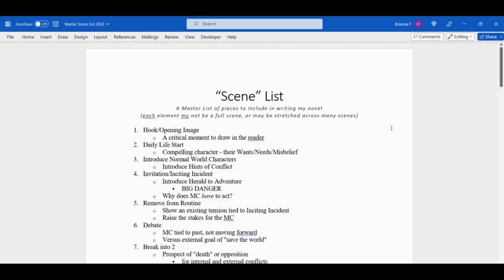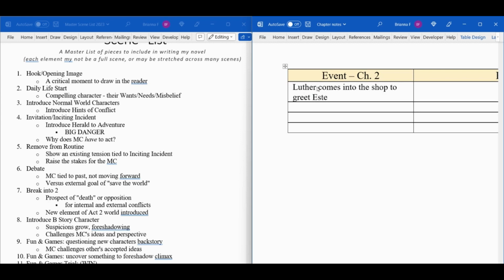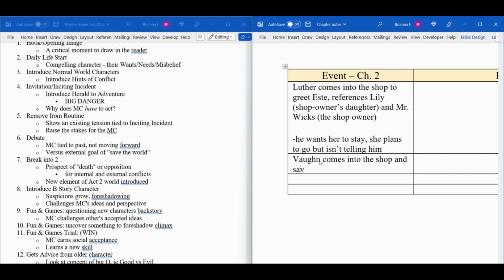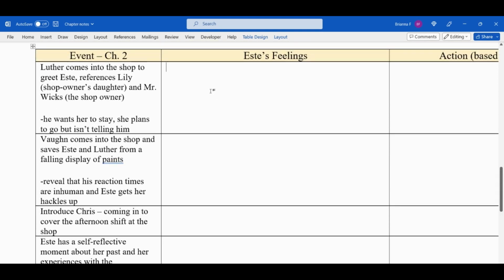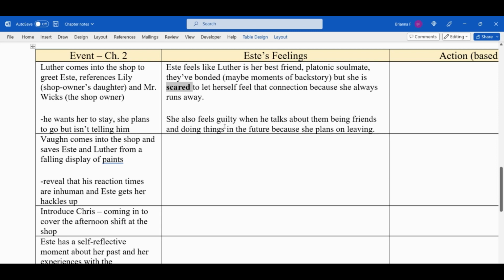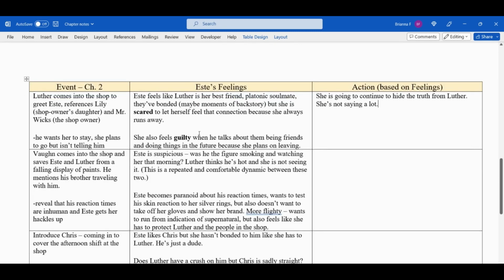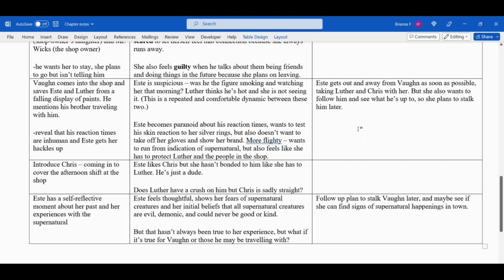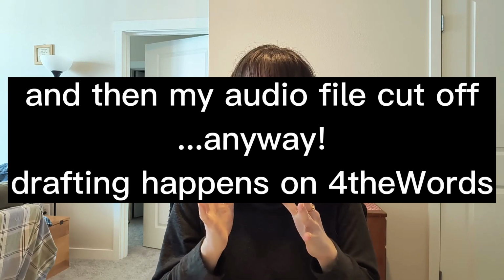Come Draft With Me | Writing Chapter 2 (finally)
I am finally tackling writing the next chapter of my werewolf hunter novel rewrite! And to motivate myself, I'm showing you how I do it.
This video is a bit messy because of technical difficulties in recording my screen and some other fun things, but the core is solid, so I'm keeping it.
(And if I have to record and edit it again I will just give up, so here, have this imperfectly done screen-recording instead.)